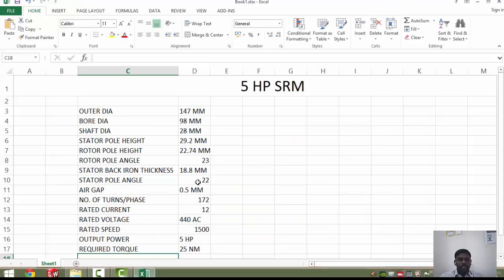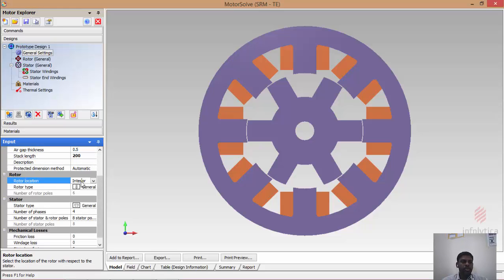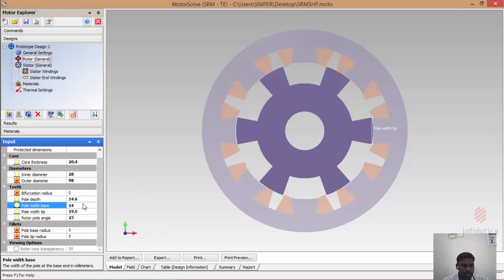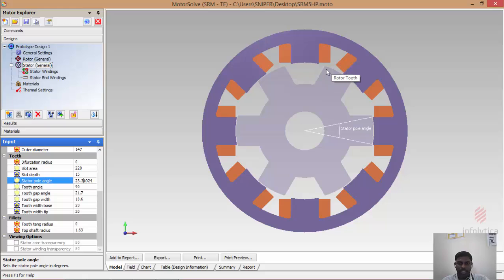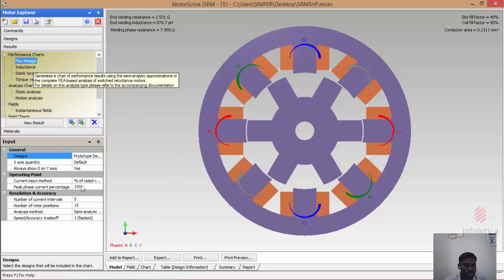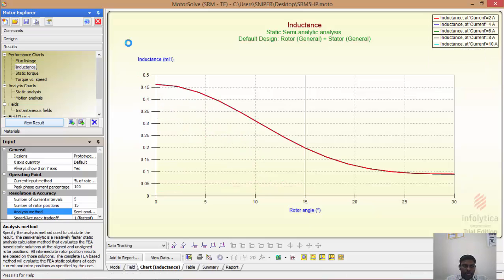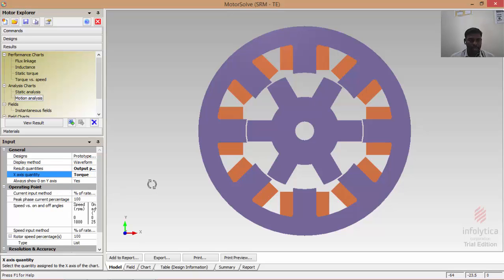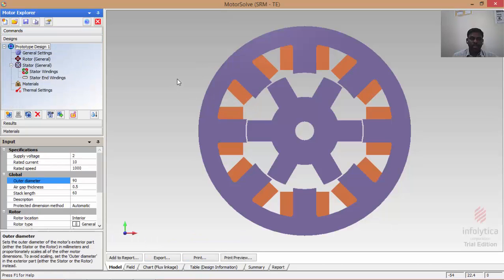MOTORSOLVE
DESIGN OF 5 hp SRM USING MOTOR SOLVE